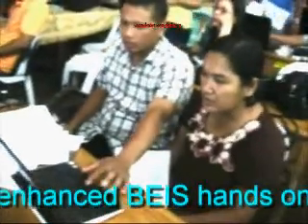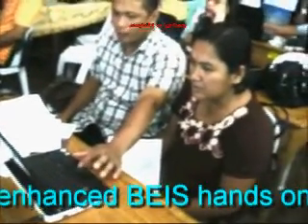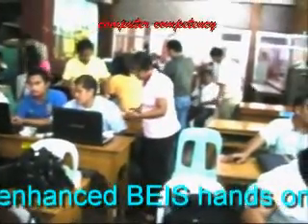computer competency on /mjrfm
school heads and computer literate teachers of ballesteros district actively participated the enhanced ebeis workshop at division office tuguegarao city